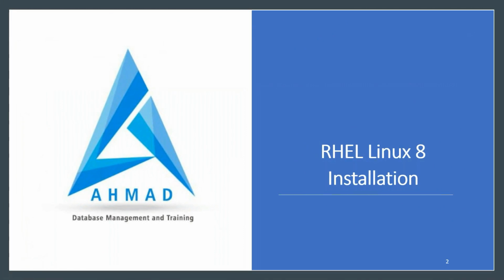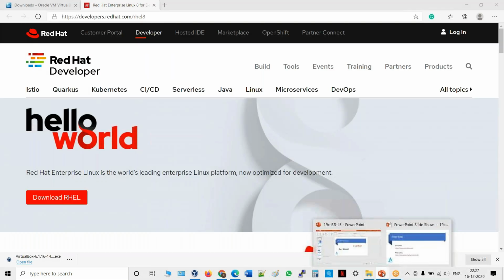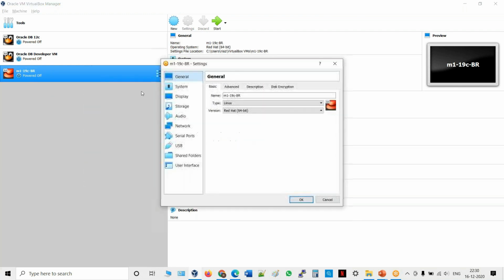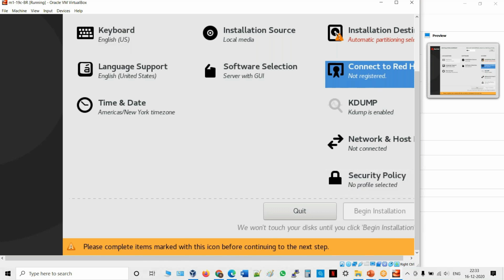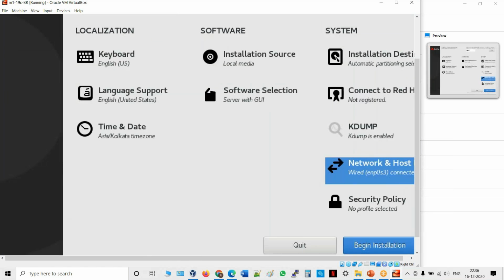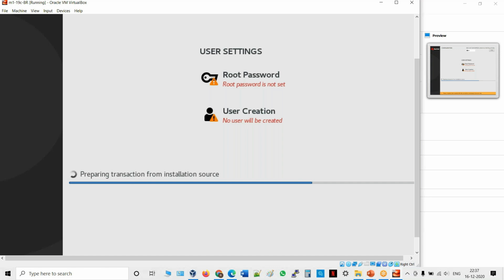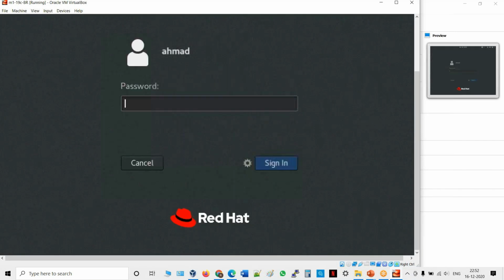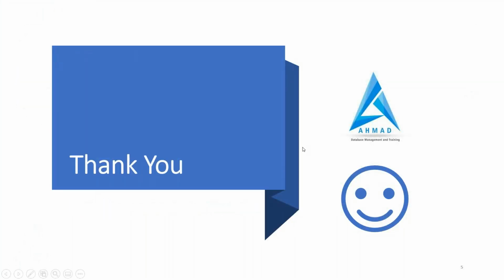VM Tutorial Day-2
In this video, I will tell you how to create a virtual machine and then how to install RHEL 8 on VM.

Ahmad
ACE Associate
Cloud Architect